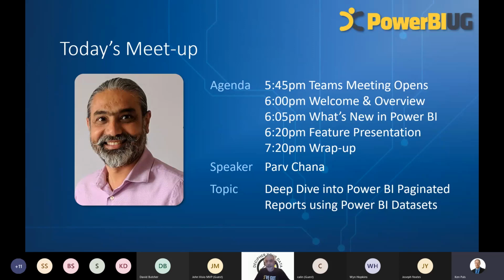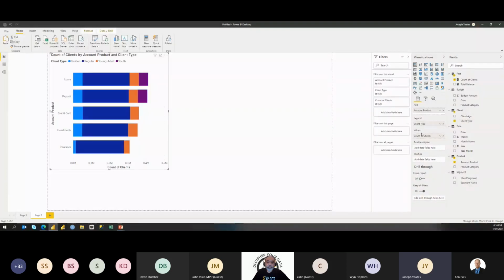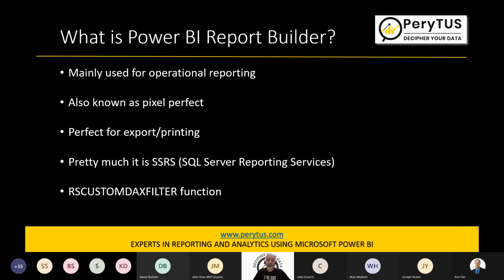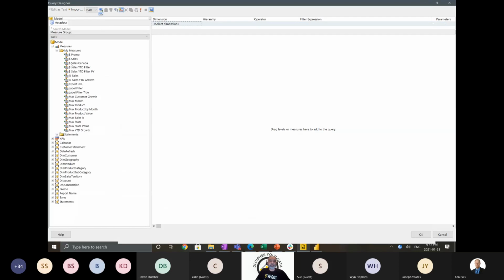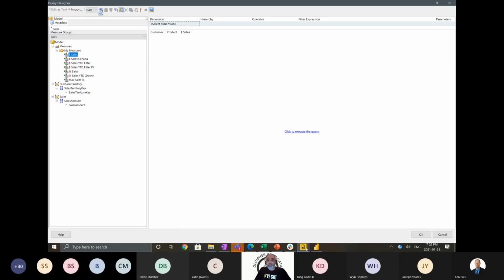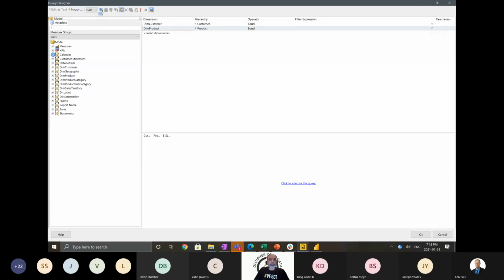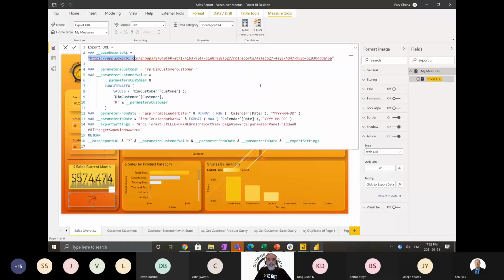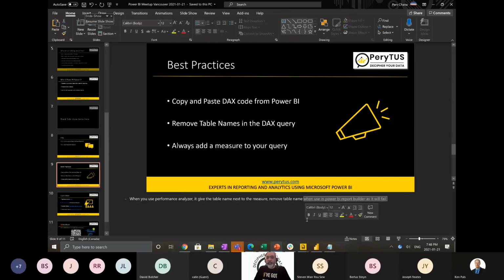Vancouver Power BI & Modern Excel Usergroup Meeting - Power BI Track - Jan 2021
SESSION OUTLINE:
Joseph Yeates will start off the evening by showing us some of the latest updates and new features in Power BI.

Next, Parv Chana will be leading us through a deep dive into Paginated reports in Power BI. Paginated reports are designed to be printed or shared. They're called paginated because they're formatted to fit well on a page. They display all the data in a table, even if the table spans multiple pages. They're also called pixel perfect because you can control their report page layout exactly.

Currently, Paginated reports are Premium only features which make it expensive for companies to use. However, with upcoming changes with Premium Per User license, it will be affordable and a lot of companies will be able to take advantage of it.

In this meetup, you will learn how to effectively use the Power BI dataset in Power Paginated Reports to use a single source of the dataset for your analytical and operational/pixel-perfect reports. Also, we will talk about how to create cascaded parameters, date parameters, use Paginated Reports to export large data from Power BI reports, and many other tips and tricks.

SPEAKER PROFILE:
Parvinder Chana is a BI Consultant and Architect with over 20 years of industry experience. He runs a small consulting company, PeryTUS IT Solutions, where he implements Power BI solutions for his clients, which range from small to large enterprises. He has experience working within a wide variety of industries and has deployed many unique solutions to solve his clients' BI needs. He is a Microsoft Data Platform MVP and has been working with Power BI ever since it was made available in 2015.

His areas of focus include implementing end to end Power BI solutions (from data modelling to visualization), analyzing existing Power BI solutions, helping organizations follow best practices for scalable BI models, and providing training to help his clients achieve their BI goals.

Parv regularly attends the Vancouver Power BI User Group meetups and is a Power BI Community Super User, where he has provided solutions to hundreds of community problems.

Approximate content timestamps:
0:00:00-0:05:00 Welcome and meeting overview
0:05:00-0:25:00 What's new in Power BI - Oct & Nov 2020
0:25:00-1:24:48 Feature Presentation